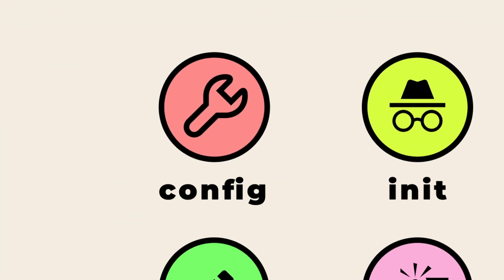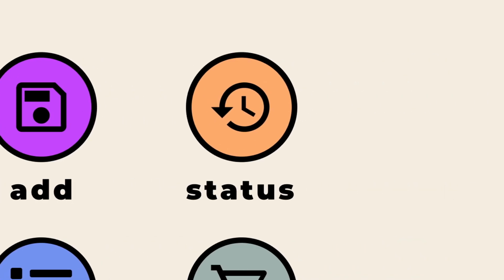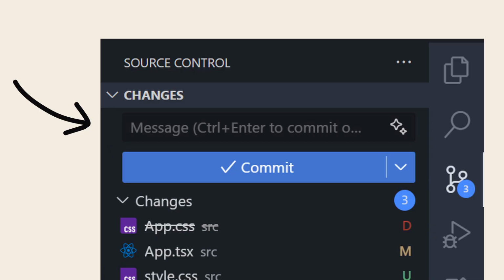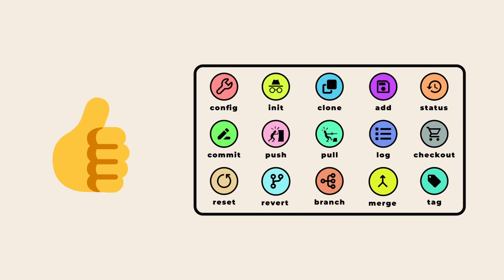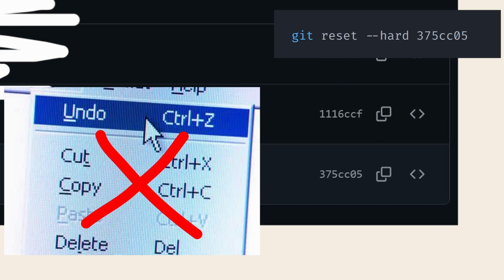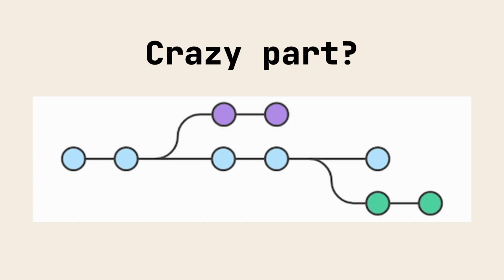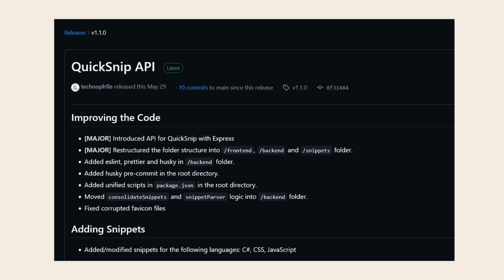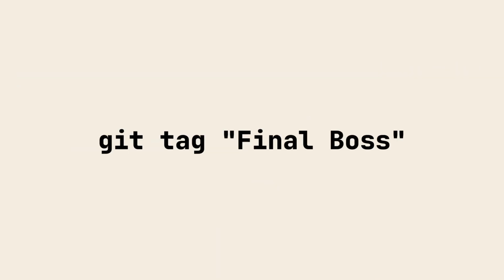Every Git Command You'll Actually Use - Explained in 4 Minutes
This video cuts 30-minute Git tutorials into showing you only the essential Git commands that you'll use in real-world projects. Whether you're just getting started with Git or need a quick refresher, this is your go-to cheat sheet, video edition.